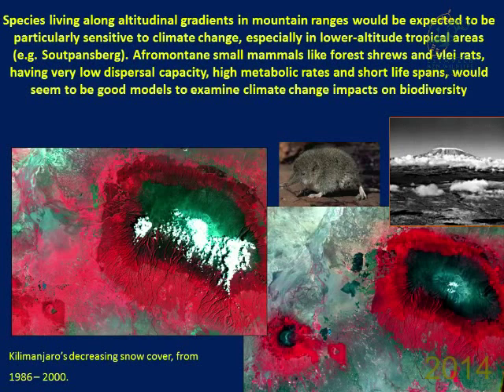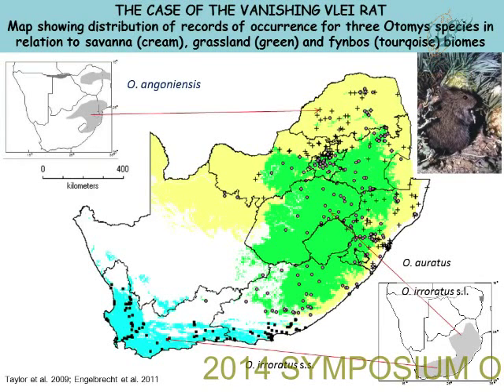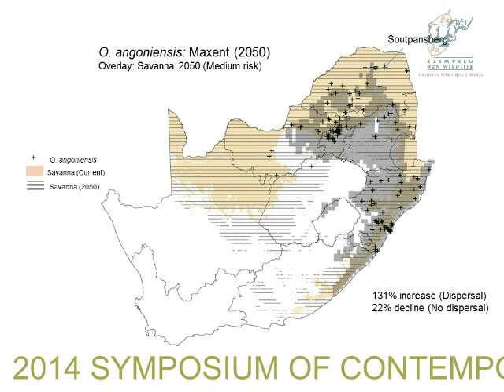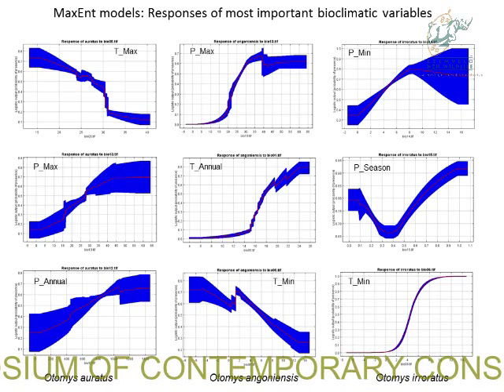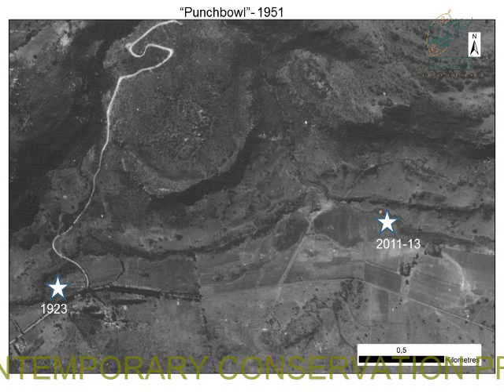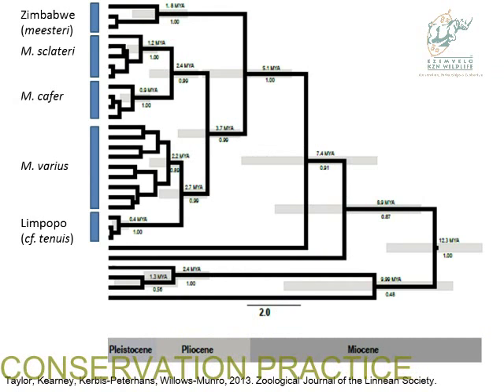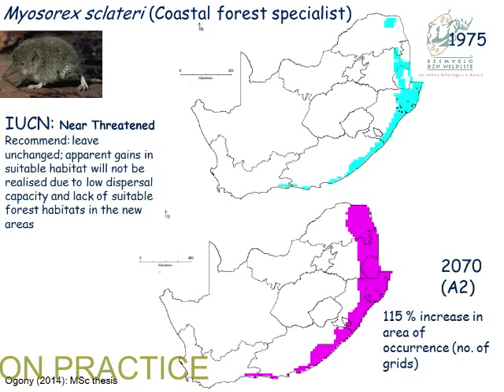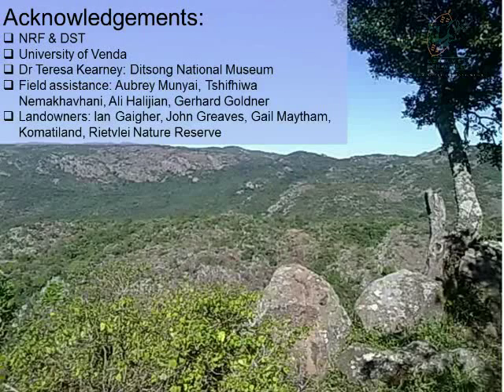2014D1S4L2 Peter Taylor Afromontane small mammals feel the heat